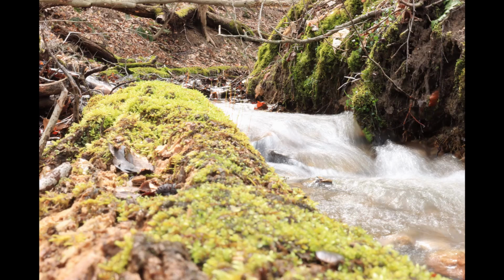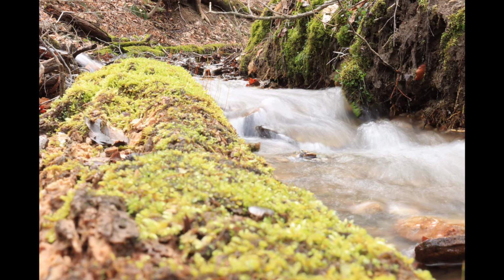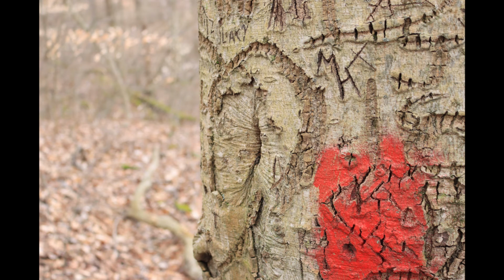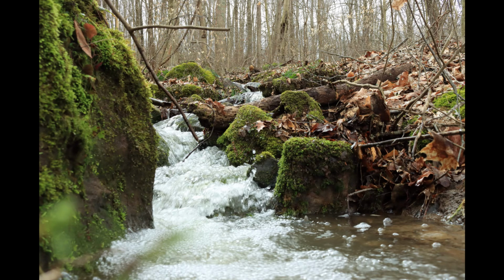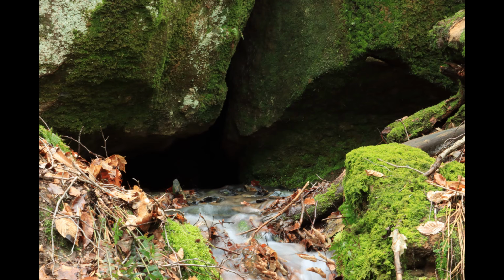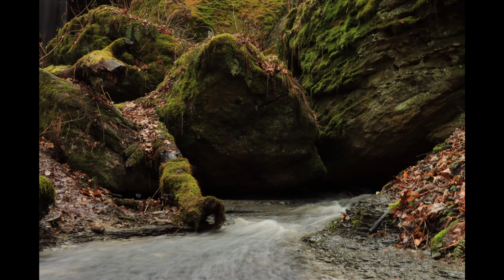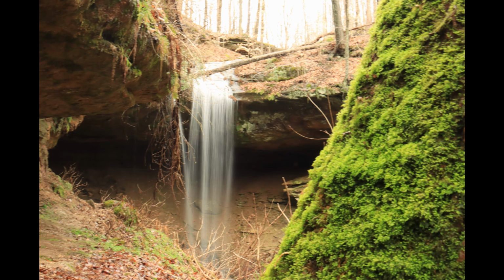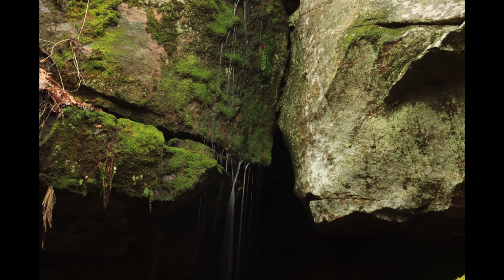Long exposure photography with water!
Welcome back to another installment of I'm Jim and Luke but its just Luke today! Figured I would take you guys through some of the scenes I got from heavy rain.